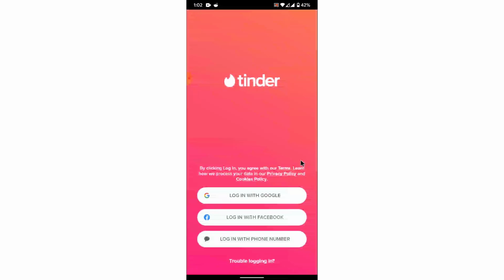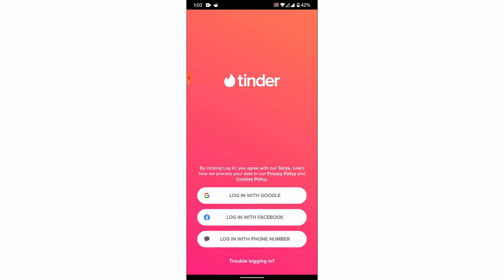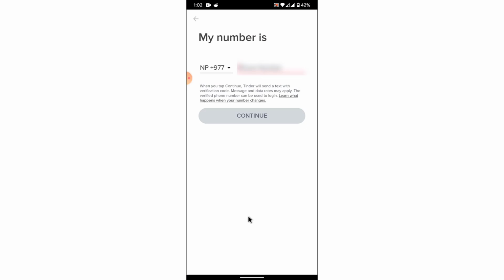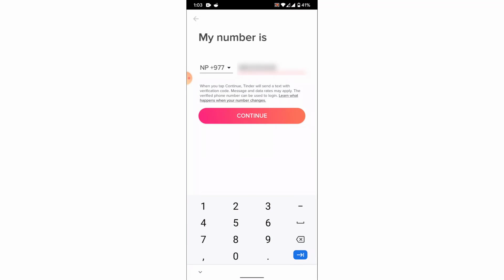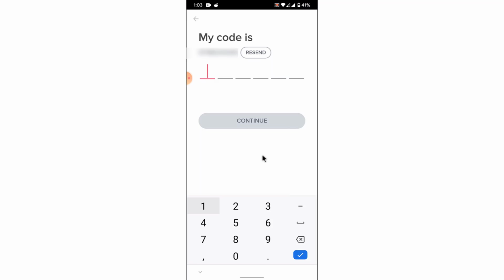How to Login Tinder l Sign In Tinder Dating App 2021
Have you been wondering on how you Login To Tinder Account?
This video guides you in easy step by step process to Login To Tinder Account

Follow these simple steps:
1. Open your Tinder app.
2. Choose Which Account you want to use Google, Facebook Or Independent Tinder Account.
3. Enter Your Account Credentials And Tap on the Sign-in Button For Google and Facebook
4. For Phone Number Enter your Phone number and receive a verification code.
5. Enter that verification code and you'll be logged in to your Tinder Account.

How do you log into Tinder?

How do I open Tinder app?

How do I join Tinder for free?

How do I use Tinder online?